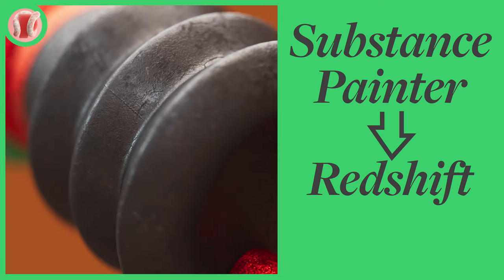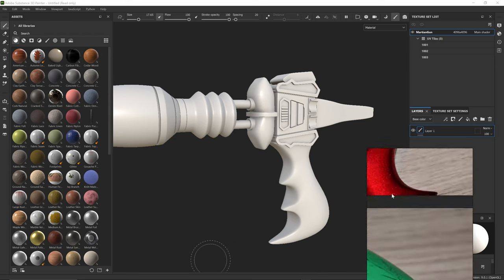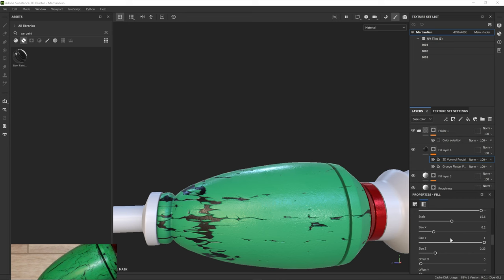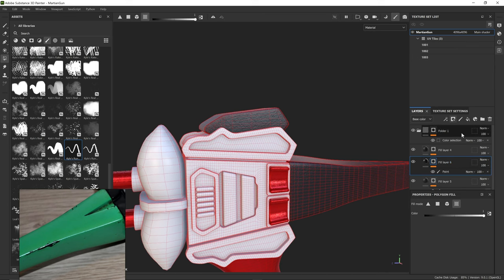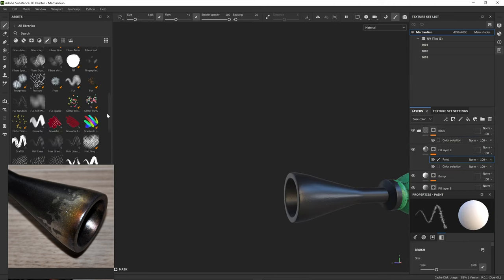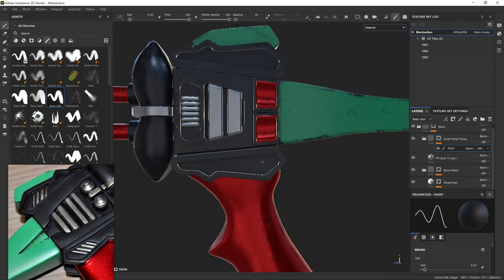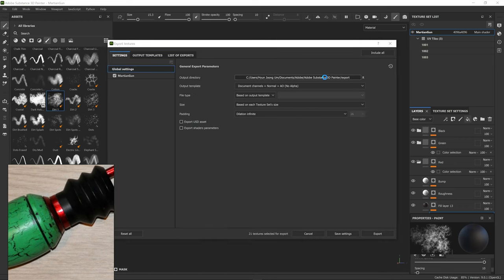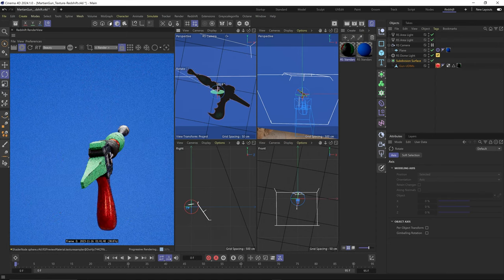Texturing from Substance Painter to Redshift with UDIMS (Martian Gun)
In this tutorial we'll finally take on Substance Painter and create the textures for the martian gun model we made in the last video. Then we're gonna take the textures we creates and import them into Redshift!

00:00 - Intro
00:54 - Creating ID Mats (Vertex Color Tag)
03:06 - Texturing in Substance
22:52 - Texturing in Redshift
26:32 - Outro